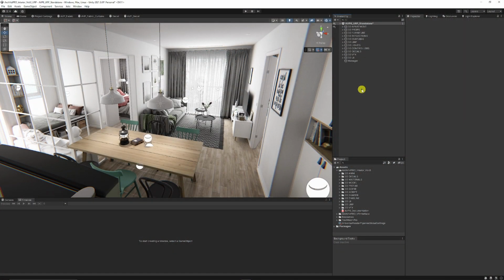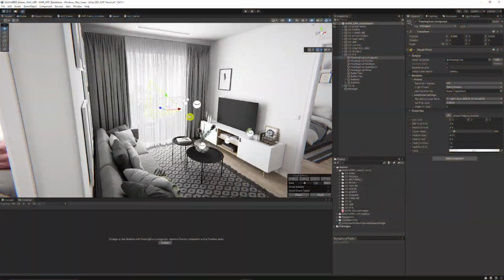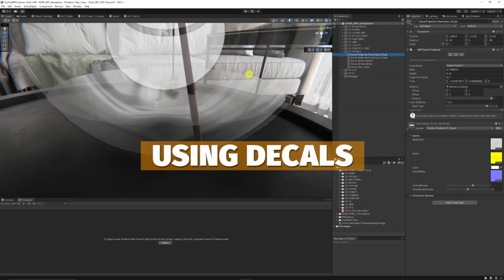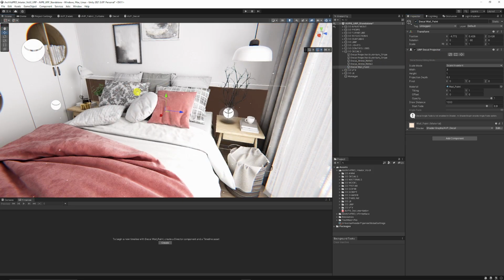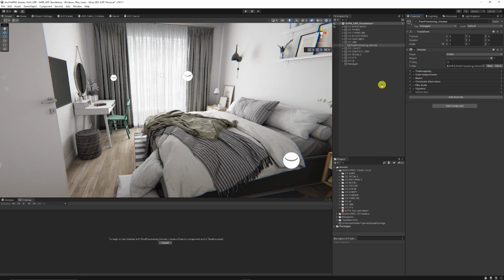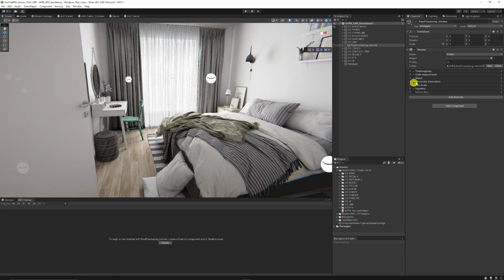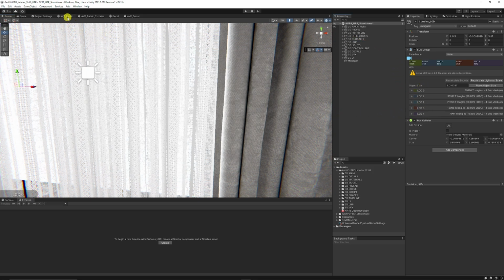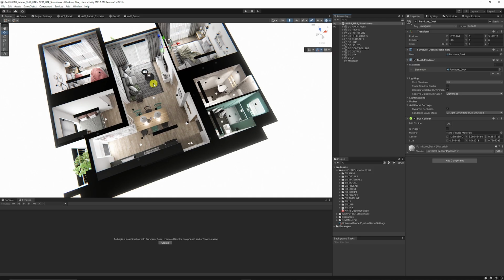How To Get REALISTIC GRAPHICS in UNITY URP! (ArchVizPRO Vol.8 Tutorial)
Lets take a look at ArchVizPRO Interior Vol.8 which is an architectural visualization project made for HDRP and URP. It is a fully navigable modern apartment that includes a living room with an open kitchen, relax zone, two bedrooms, and two bathrooms.

In this tutorial we'll take a look at some the best lighting and graphical features that make this possible in Unity URP!

It has more than 130 pieces of furniture and props, custom shaders, 4K texture, and a multiplatform approach that makes this scene able to runs on PC, VR, and Mobile. All furniture and props are highly detailed and can be reused in any other project.